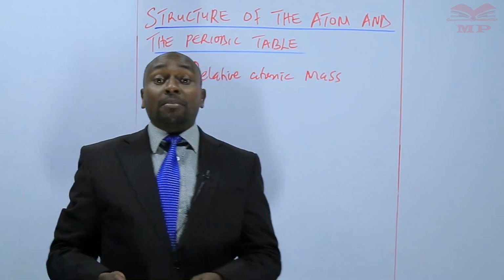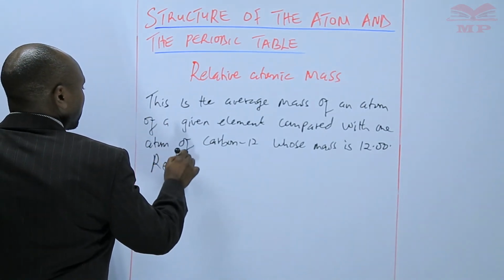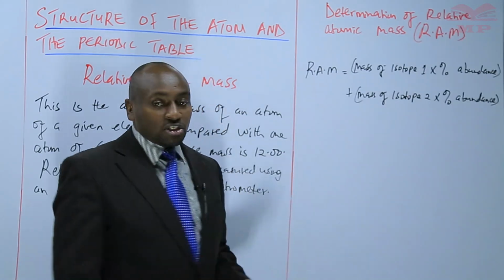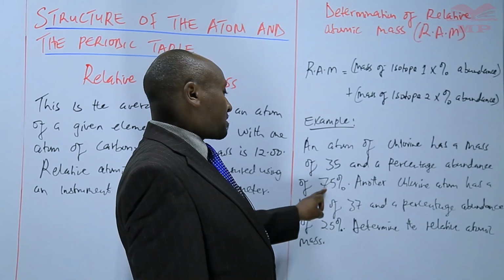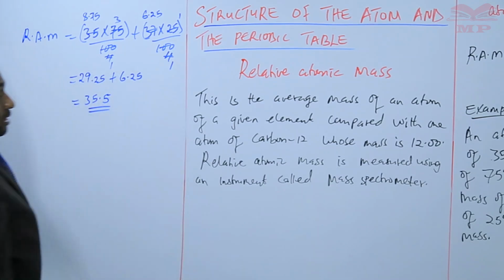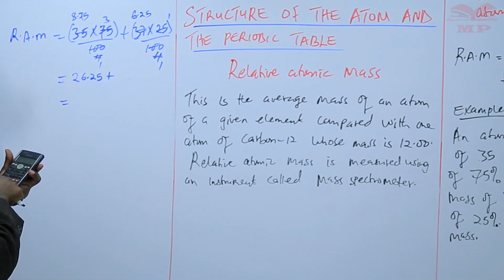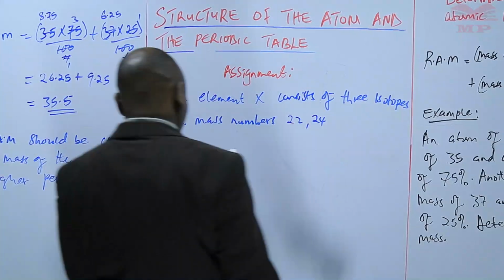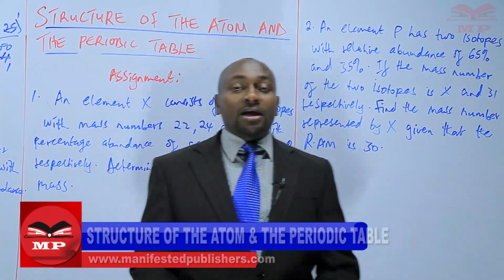Relative Atomic Mass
Relative Atomic Mass ⚛️📘 | Chemistry Lesson

In this lesson, learn about Relative Atomic Mass (RAM) — a key concept in Chemistry that helps explain how atoms are compared based on their mass and isotopic composition. Understand how to calculate relative atomic mass and its importance in chemical reactions and equations.

💡 Key Concepts Covered:

Definition of Relative Atomic Mass (Ar)

Difference between atomic mass and mass number

Understanding isotopes and their contribution to relative atomic mass

Calculation of Ar using isotopic abundances

Examples and step-by-step numerical calculations

Use of RAM in the Periodic Table and chemical formulas

Importance of Ar in stoichiometry and chemical equations

🎯 Ideal For:

High school Chemistry and Science students

Learners preparing for KCSE, IGCSE, or similar Chemistry exams

Teachers and tutors covering atomic structure and isotopes

Anyone wanting to strengthen their understanding of basic Chemistry concepts

📘 Learn With Manifested Publishers:
Access clear Chemistry lessons, simplified notes, and practical examples to master atomic structure and chemical calculations with confidence.